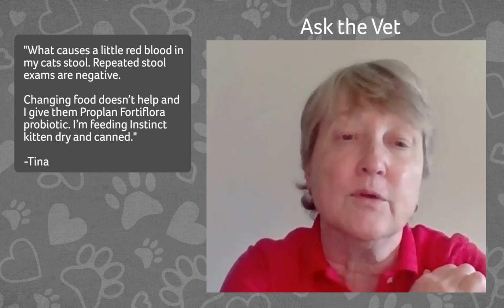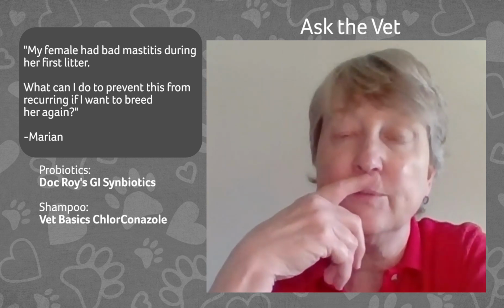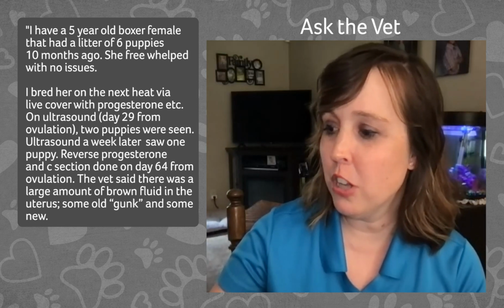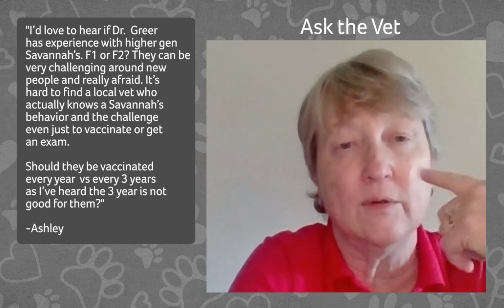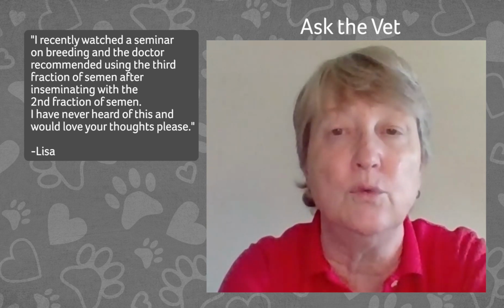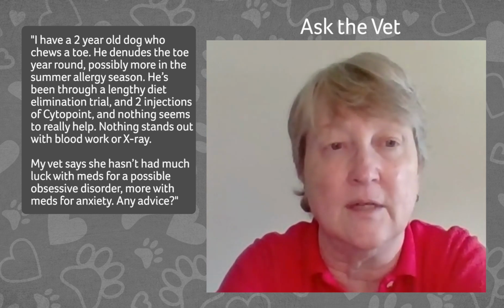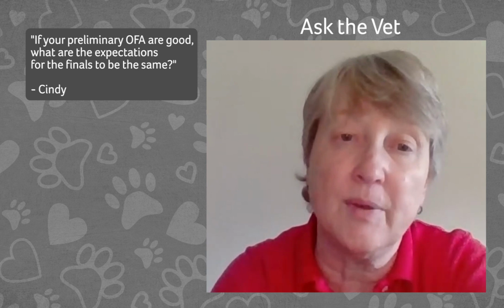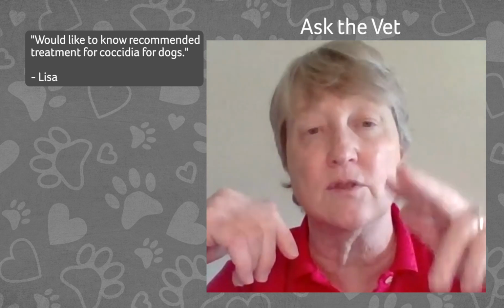Ask The Vet with Dr. Greer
In this Ask The Vet webinar, Dr. Marty Greer, Revival Animal Health's Director of Veterinary Services, answers your top cat and dog breeding and pet health questions.

Dr. Greer answers cat and dog health questions about:
Canine heat cycles
Dog breeding
Breeding dog diets
Probiotics for dogs and cats
Canine mastitis
Newborn puppy health
Savannah cat care
And more!